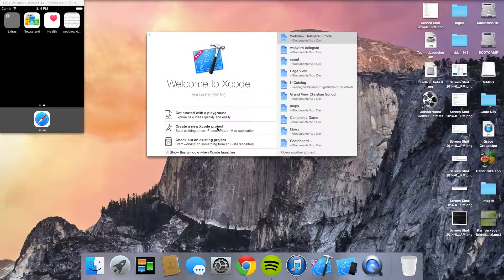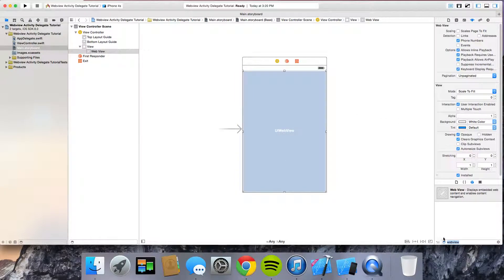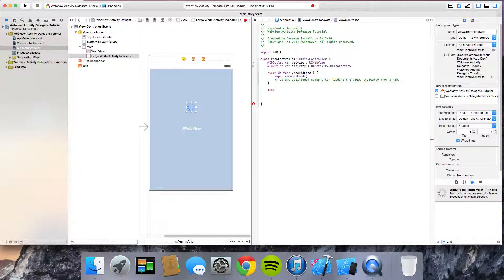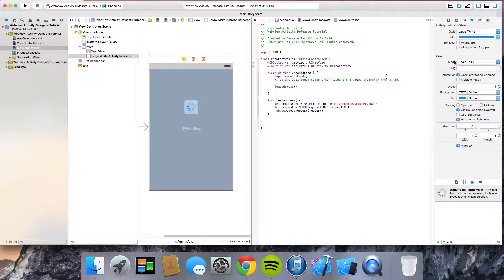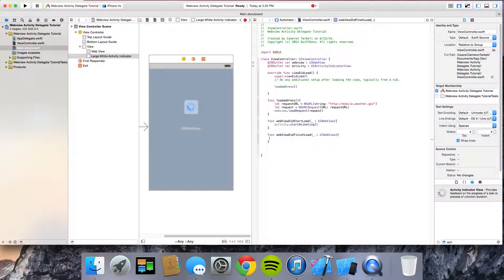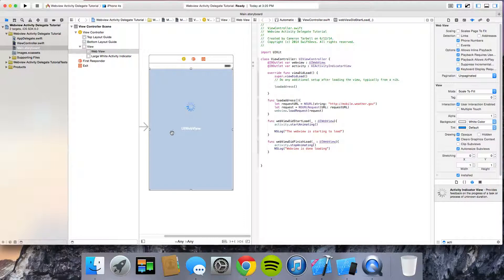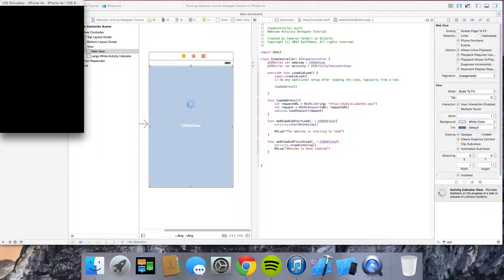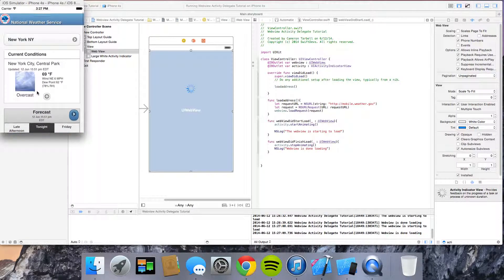webview with activity inecator